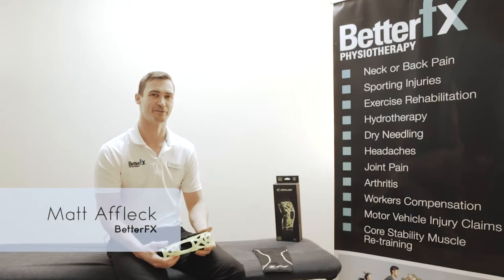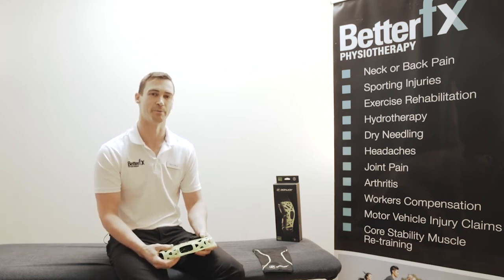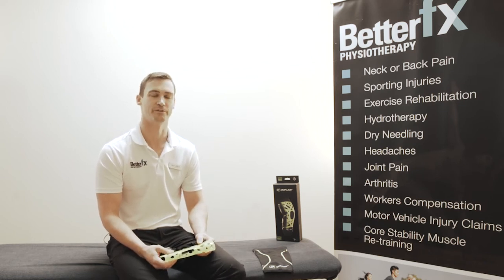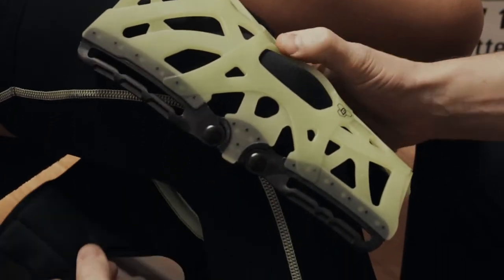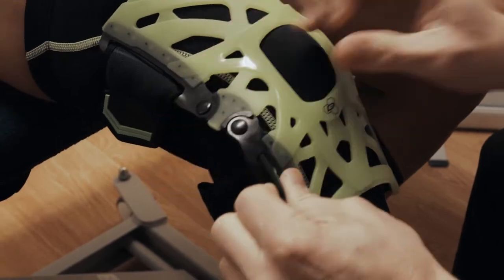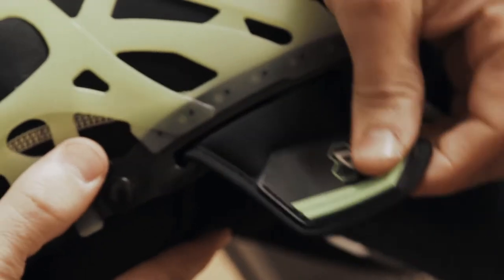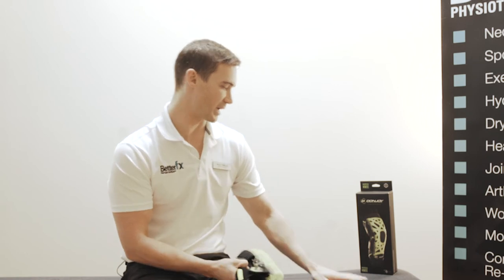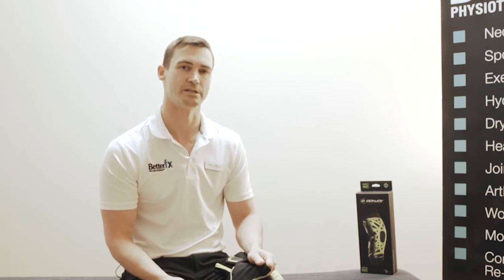Knee Brace for Patellofemoral Pain - BetterFX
Matt Affleck from BetterFX Physiotherapy explains the benefits with the DonJoy Performance Webtech Knee Brace. It is a very good brace for people suffering from patellofemoral pain as it keeps the kneecap stable.